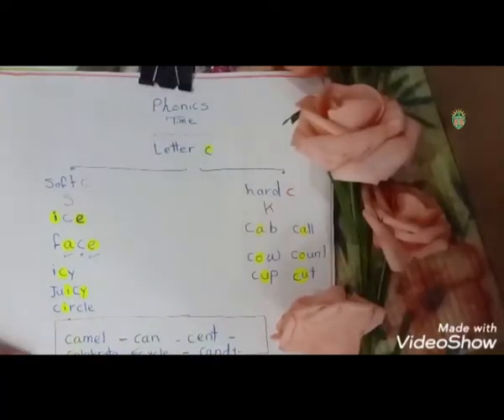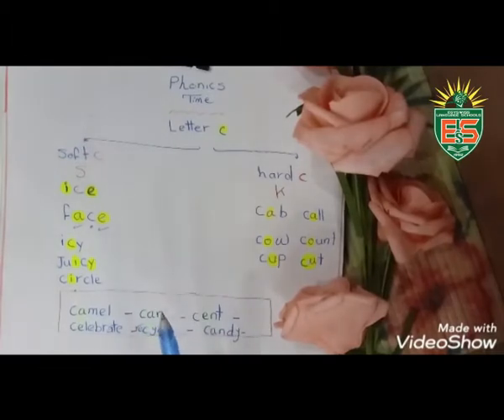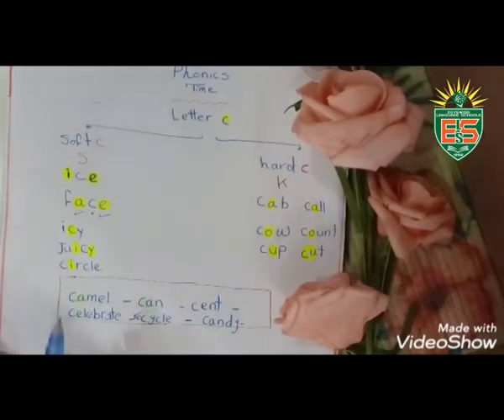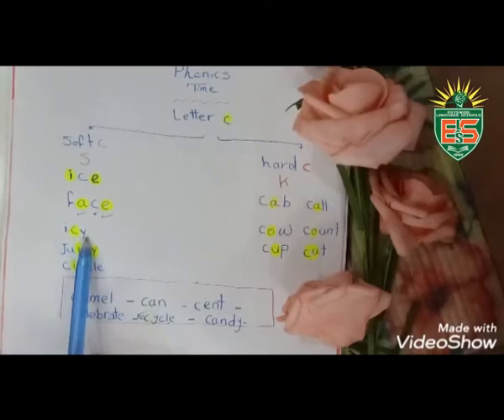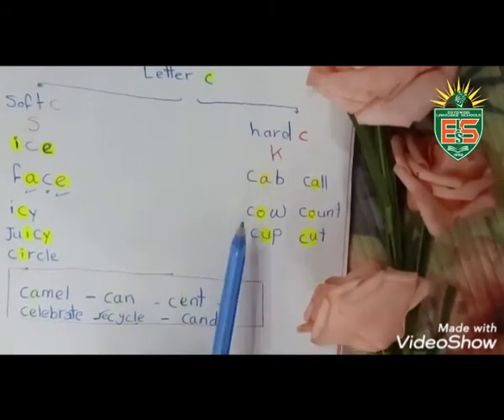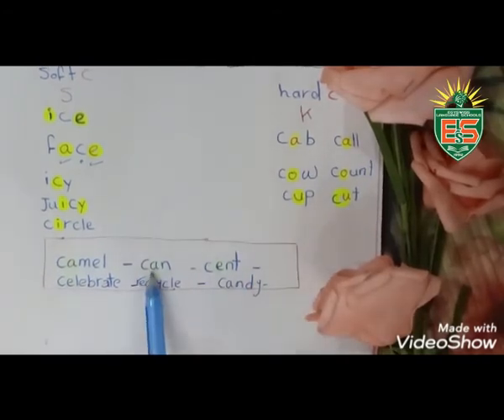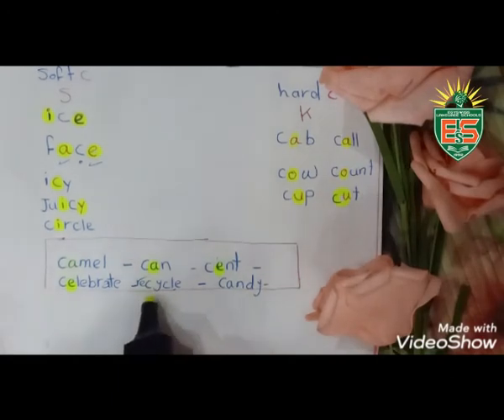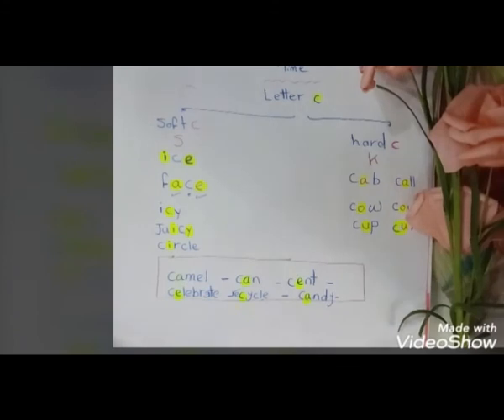Phonics time,, soft C and hard C J3